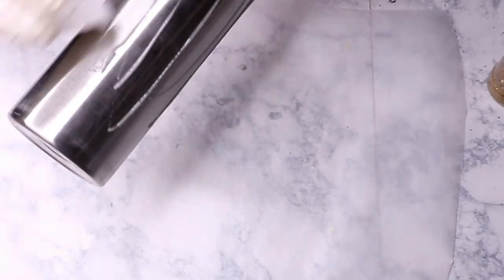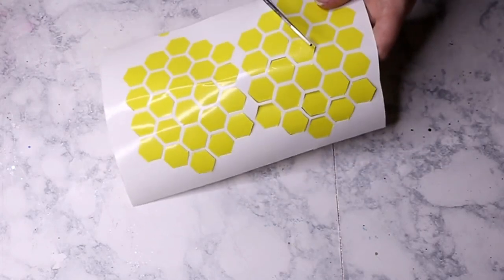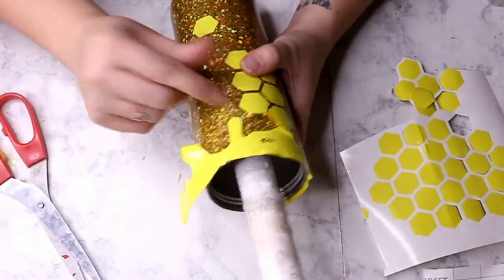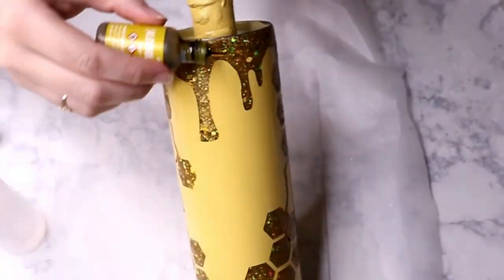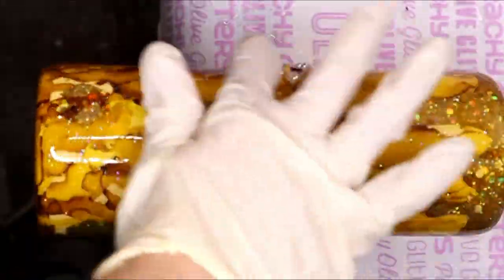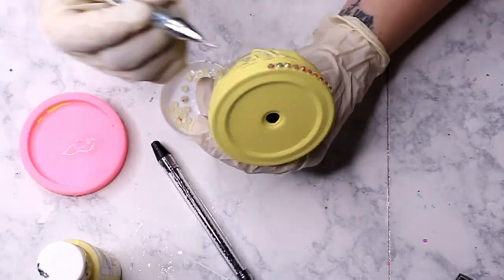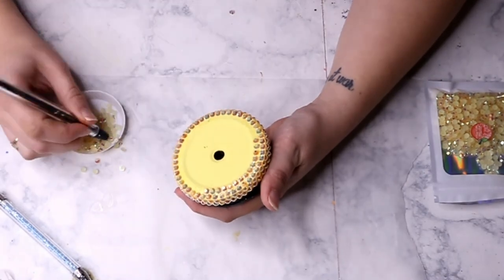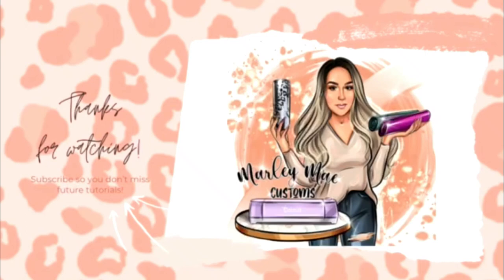Honeybee Tumbler Tutorial with Rhinestone Lid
Welcome back MMC fam! In today's video, I am recreating one of my best sellers from when I first starting making tumblers in 2020 - the honeybee tumbler! This time she got an upgrade with 3D rhinestone beads and a slight glitter top coat. I think she looks so pretty!!

Rustoluem 2X Summer Squash

Liquid Fusion

3D Bees

Similar honeycomb/honeydrip svgs

Want to buy your very own bee tumbler? Visit my Etsy!

GET SOCIAL WITH MARLEY MAE CUSTOMS